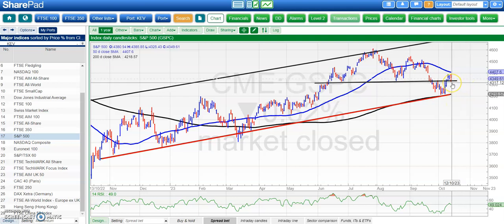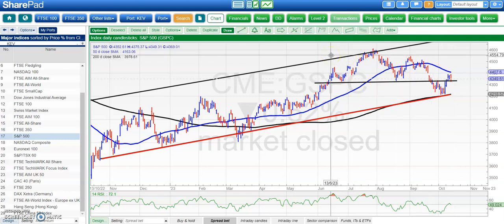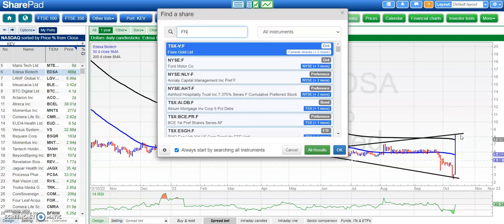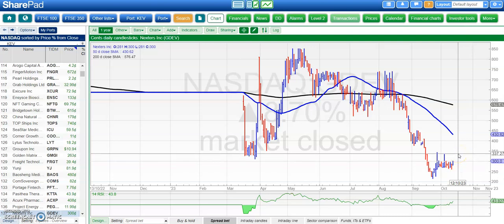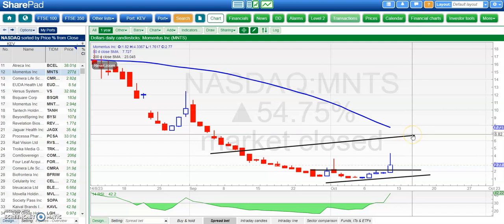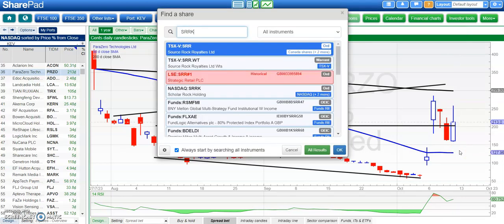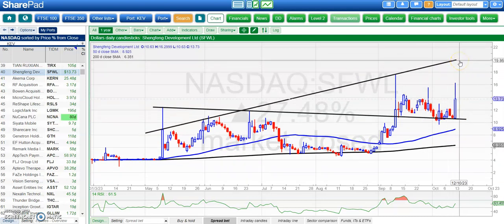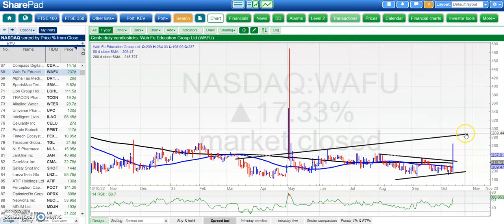USA Chartbreakers: October 13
Zak Mir takes a charting look at S&P 500, CSP, Edesa, Fingermotion, Nexters, MicroAlgo, Momentous, OptimizeRx, ParaZero, Scholar Rock, Shengfeng, TOP, Venus Concept, Wa Fu.